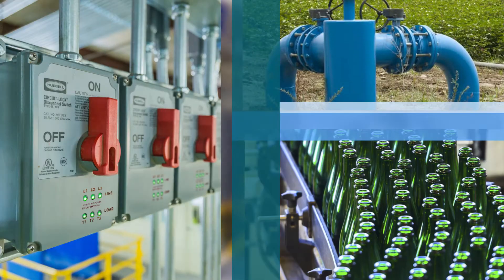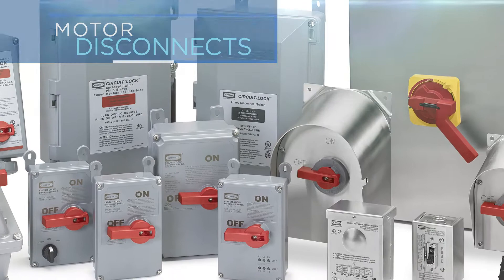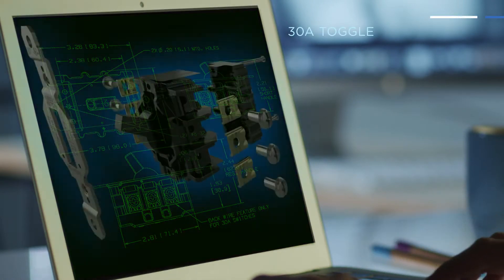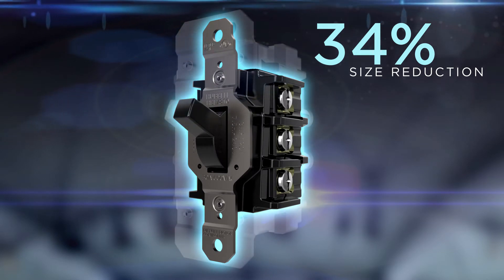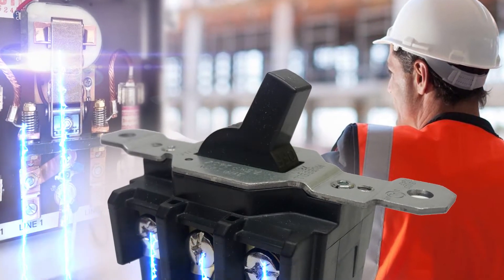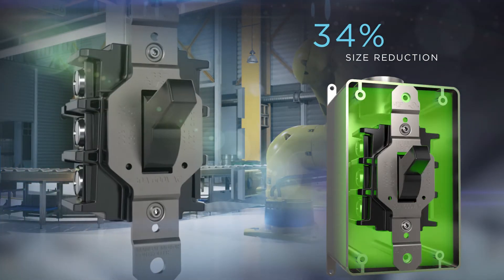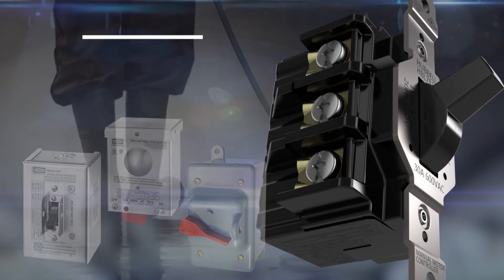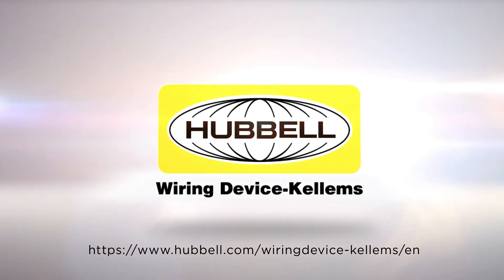HUBBELL® 30A Toggle Motor Disconnect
Hubbell high-performance 30A toggle motor controllers are 34% smaller than previous models yet still provide the same superior switching capabilities—perfect for a wide range of motor disconnect applications. The switch is so durable it even features 10 kA SCCR when protected by a 60A RK5 fuse. The compact design fits in a standard FD box, making it easier to handle and install even when using 10AWG.